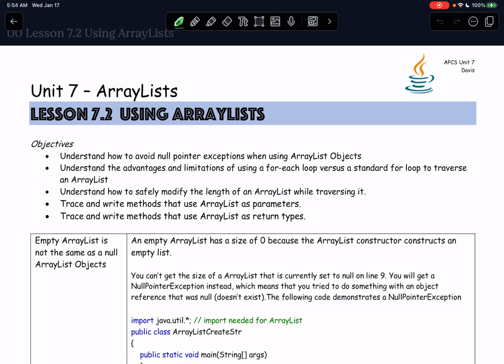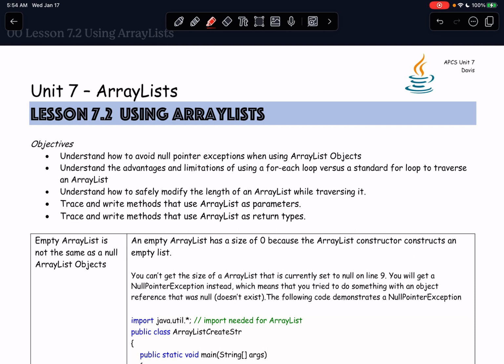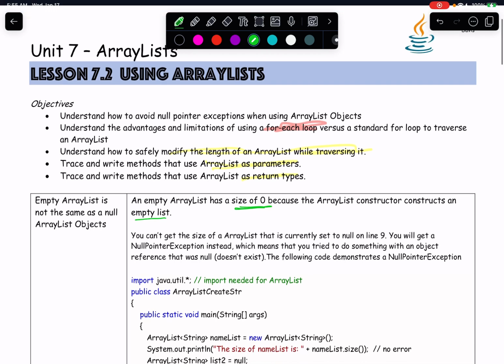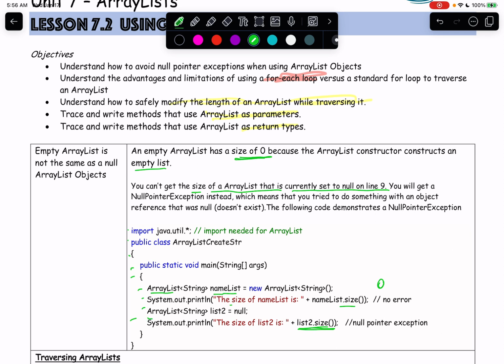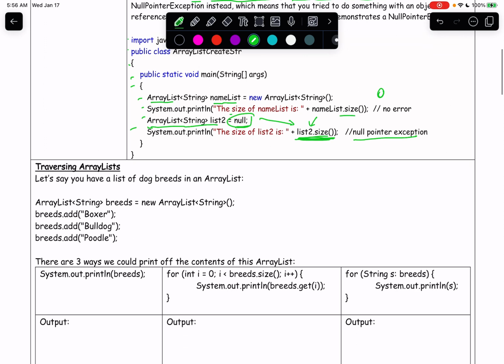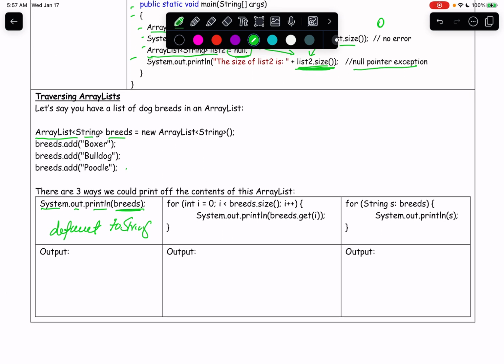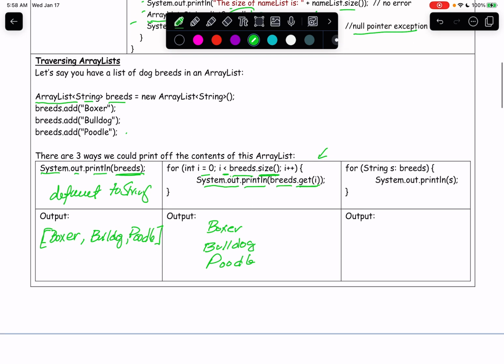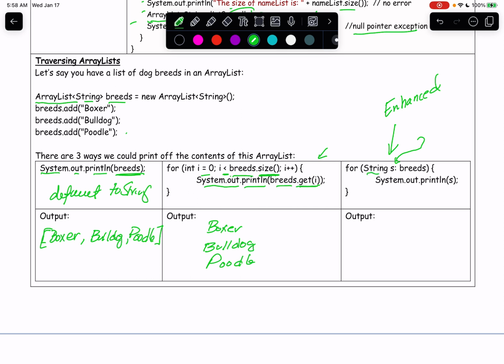APCSA 7 2 Video 1